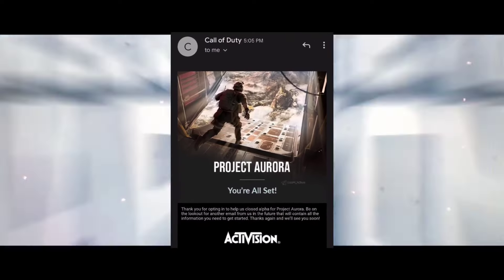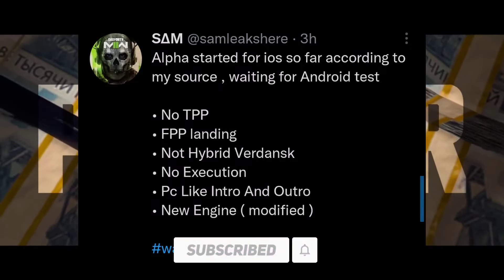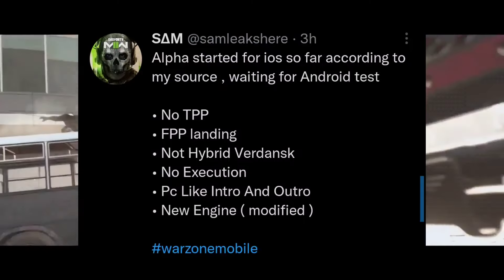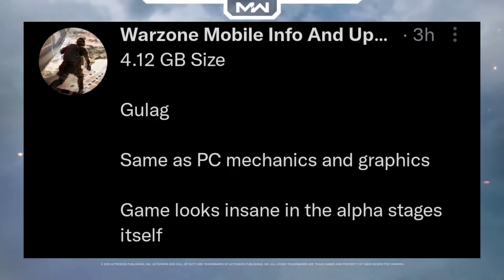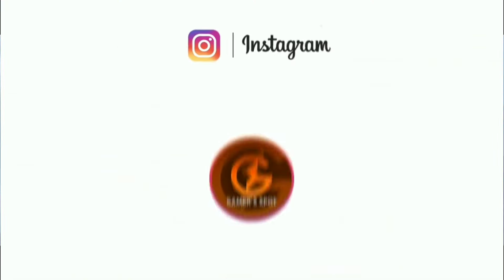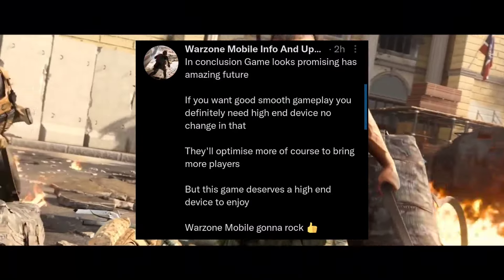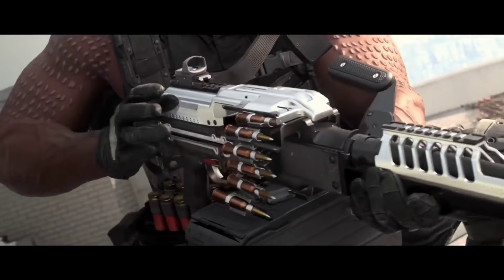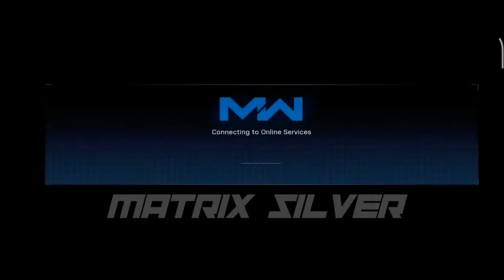Warzone Mobile Alpha Gameplay And First Look | Android & ios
Warzone mobile alpha stage gameplay and first look .